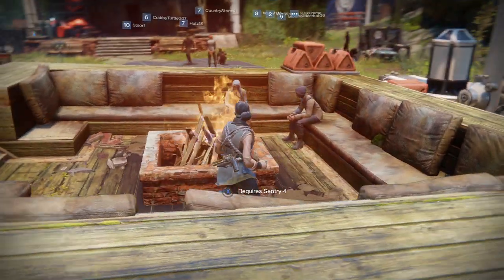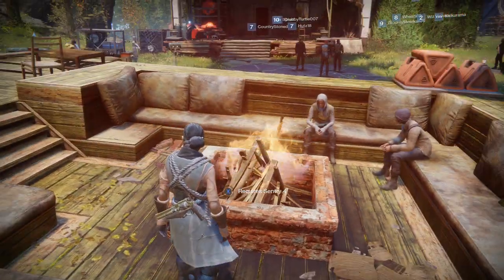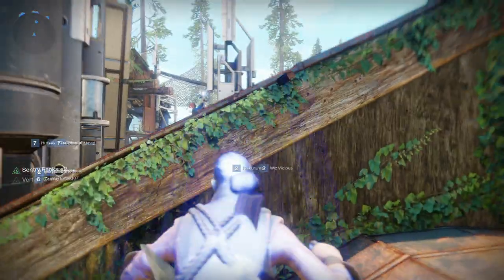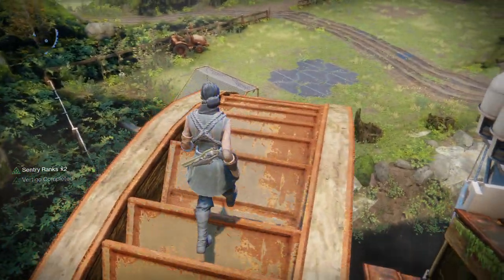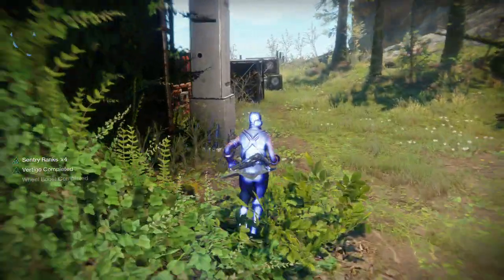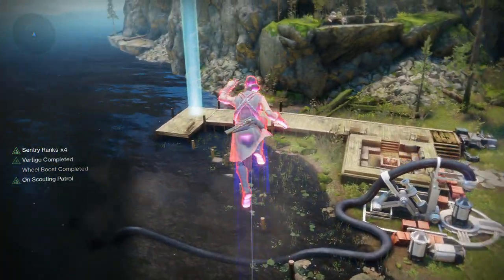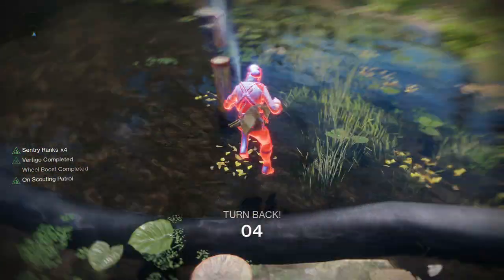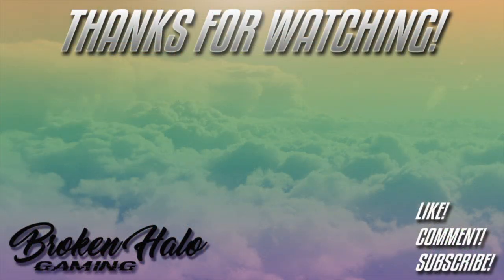DESTINY 2 SENTRY 4 BUFF WALKTHROUGH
Malik sheds some light on the bonfire, and what it does, and how to do it. Enjoy!